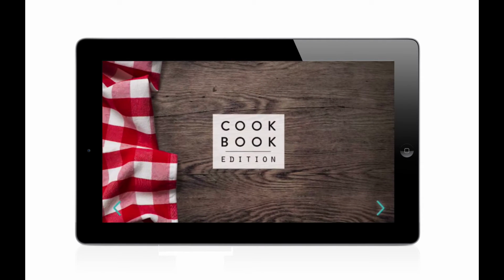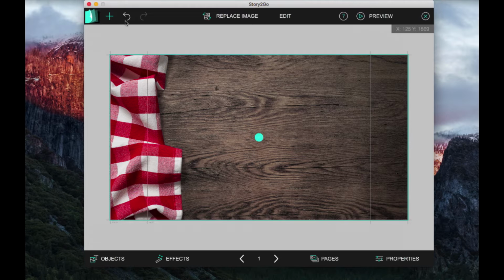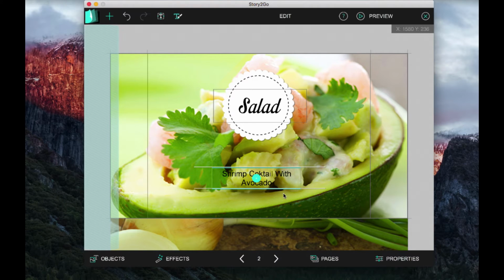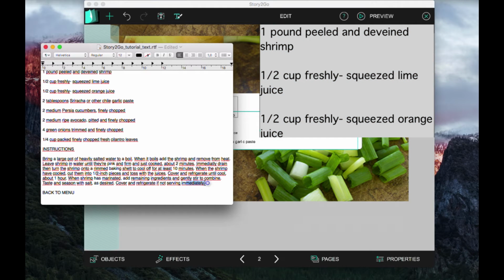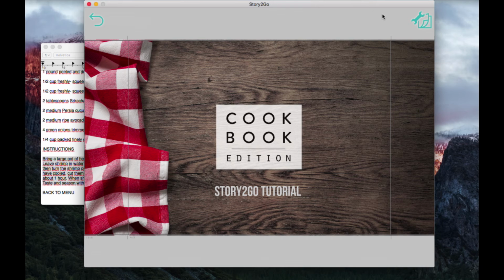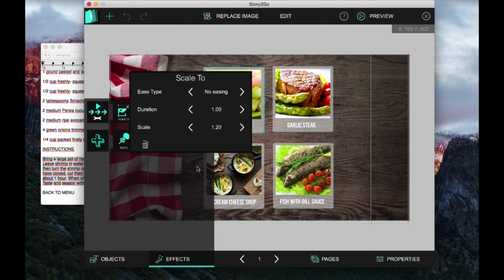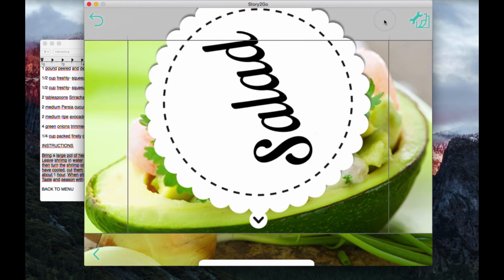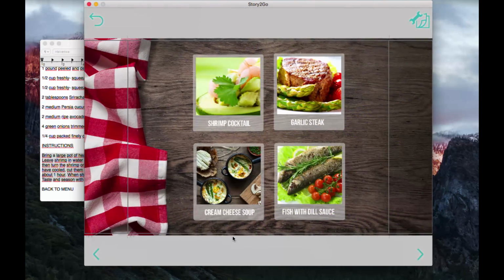Story2Go 3.0 tutorial - Case study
A case study on how to create an interactive cookbook with Story2Go 3.0.

Content:
- How to create a new project from scratch?
- How to use the software?
- How to import images, texts to Story2Go?
- How to manage layers?
- How to add and combine effects?
- How to create an interactive table of content?
- How to create scrollable, animated pages?

Don't just tell your story, impress with it!